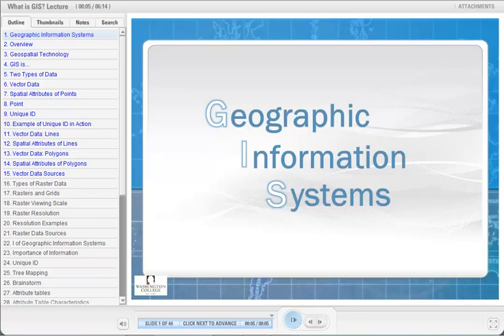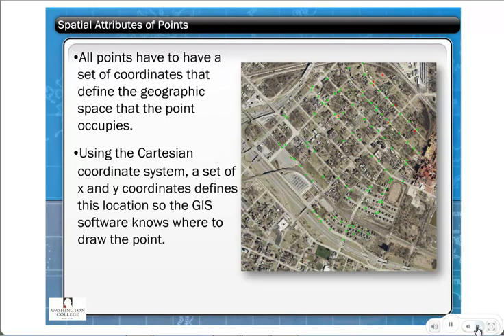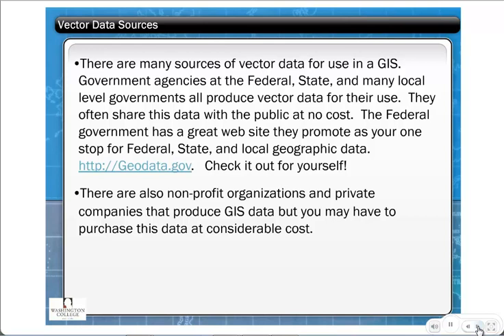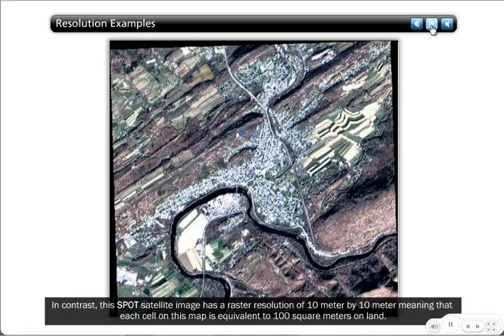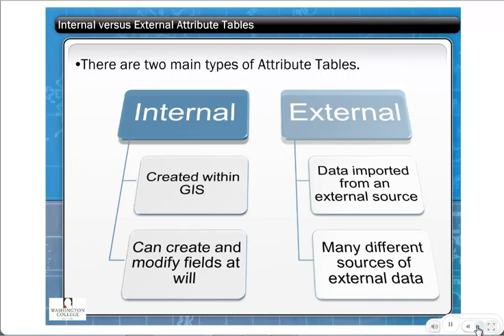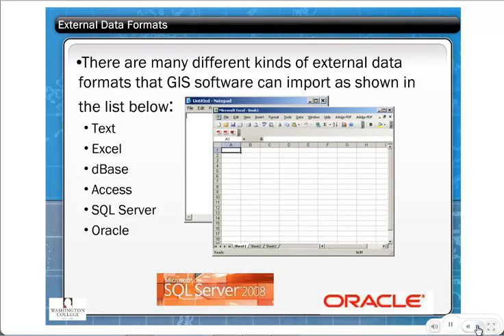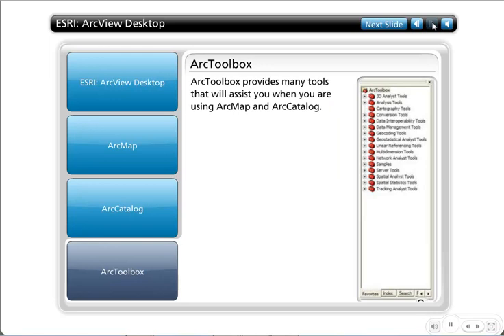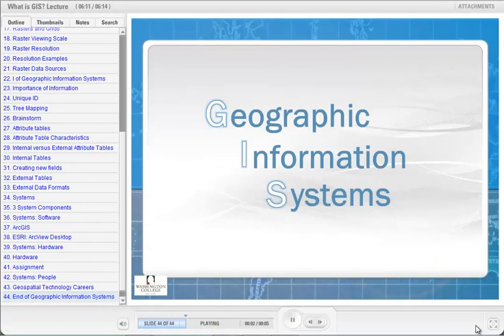What is GIS Lecture - GT-101 - Washington College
This lecture will discuss each part of the Geographic Information System.  It is part of our GT-101 workshop.  More information on our workshops can be found